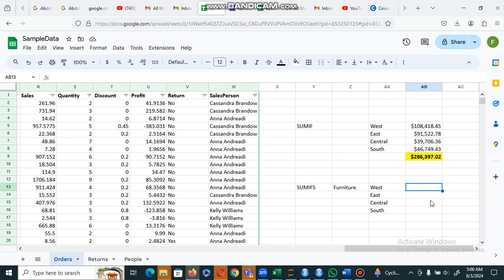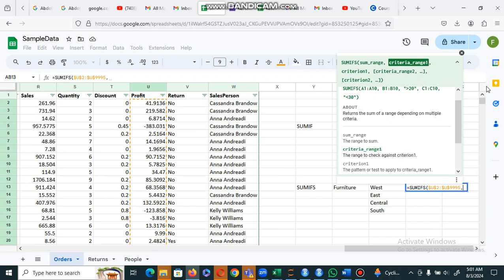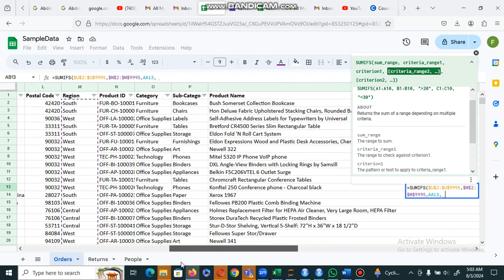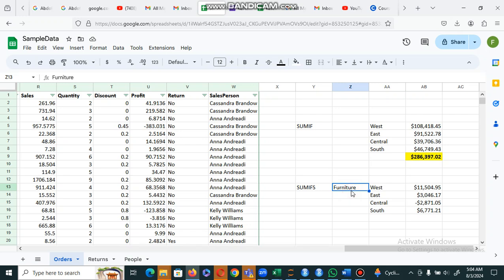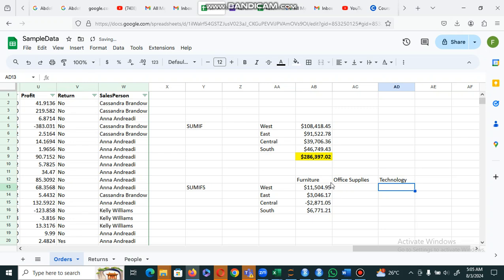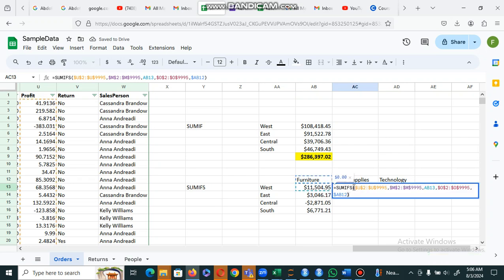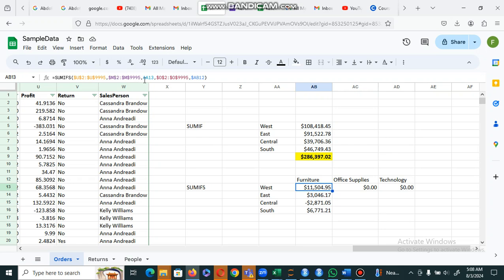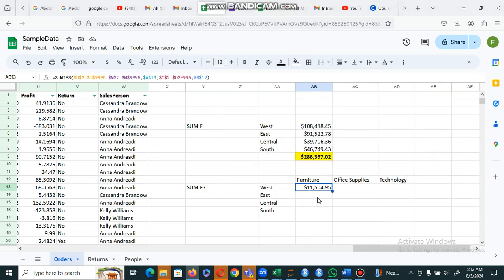Mastering SUMIFS in Google Sheets (Part 1): Multi-Criteria Summing Made Easy.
Description:

Unlock the full potential of Google Sheets with our comprehensive tutorial on the SUMIFS function.

This video is Part 1 of our series, guiding you through the basics of using SUMIFS to sum data based on multiple criteria.

Perfect for both beginners and advanced users looking to enhance their data analysis skills.

📌 In this video, you’ll learn:

    Introduction to SUMIFS: Understand what SUMIFS is and when to use it.

    Basic Syntax: Learn the components of the SUMIFS function and how to structure them in your sheets.

    Practical Examples: Follow along with step-by-step demonstrations to sum data based on multiple conditions.

🔧 Key Topics Covered:

    Function Breakdown: =SUMIFS(sum_range, criteria_range1, criterion1, [criteria_range2, criterion2, ...])

        sum_range: The range of cells to sum.

        criteria_range1: The first range to evaluate with the first criterion.

        criterion1: The condition for the first range.

        [criteria_range2, criterion2, ...]: Additional ranges and conditions (optional).

    Using SUMIFS for Multi-Criteria Summing: Sum data that meets multiple conditions, such as dates, text, and numbers.

    Common Use Cases: Explore real-world scenarios where SUMIFS can streamline your data analysis.

Join us in Part 1 of mastering the SUMIFS function and take your Google Sheets skills to the next level! 📊🔍